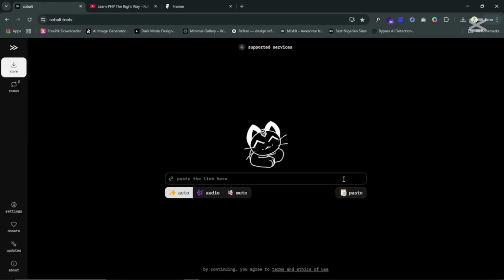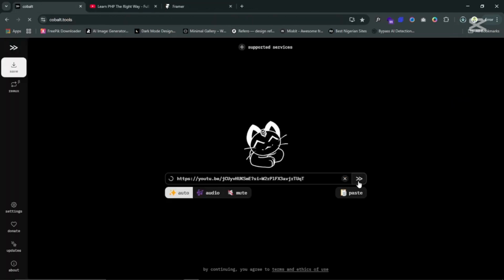How to Download Youtube Videos for Free using Cobalt.tools - Fast & Easy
Looking for a quick and simple way to download YouTube videos directly to your laptop or phone? In this video, I’ll show you a step-by-step guide on how to use Cobalt.Tools to download YouTube videos in just a few clicks!

✅ Completely free and easy to use
✅ Works on both mobile devices and computers

Steps to Download YouTube Videos:

1: Find the video you want to download on Youtube.
2: Click on Share and Copy the video link.
3: Open Cobalt.Tools in your browser.
4: Paste the youtube link into the input box.
5: Click on the arrow button, and your download will start automatically!

This method is fast, safe, and works on all devices.